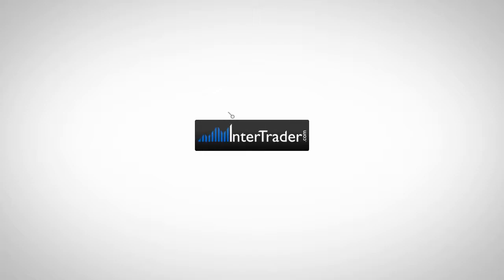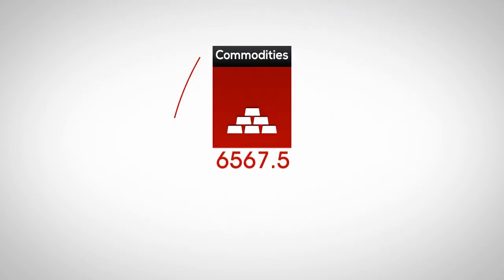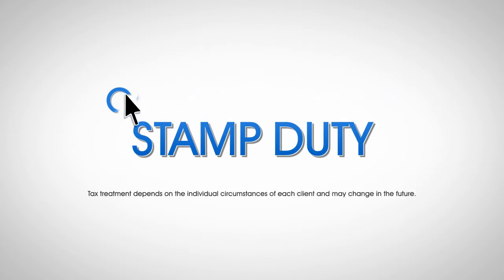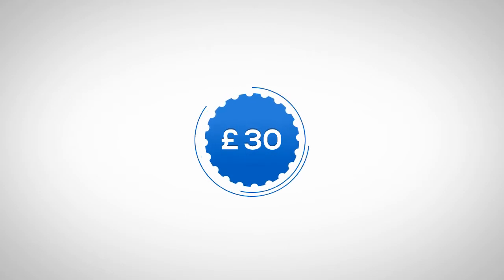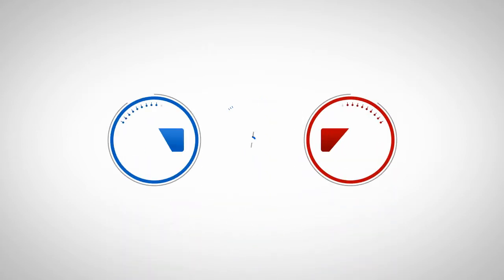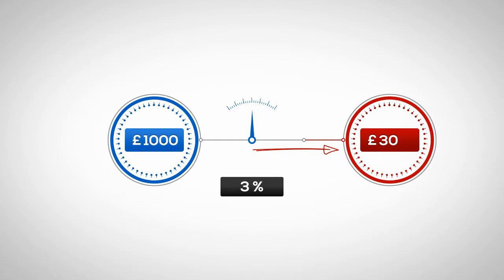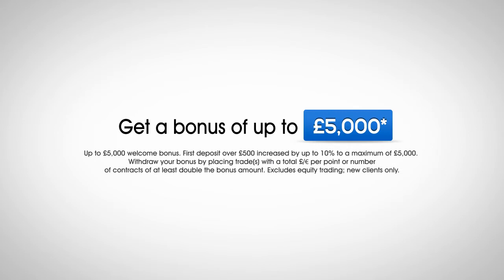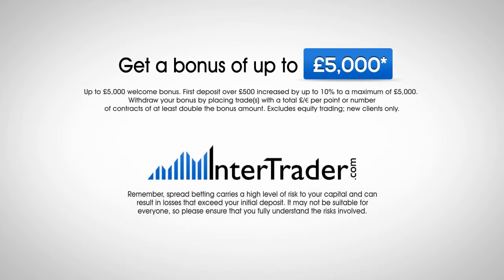IT Final video